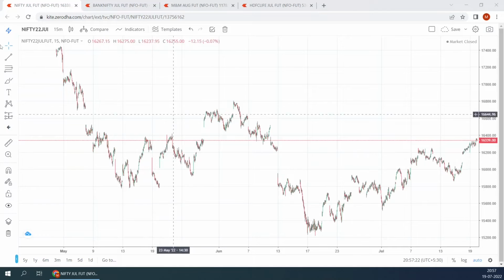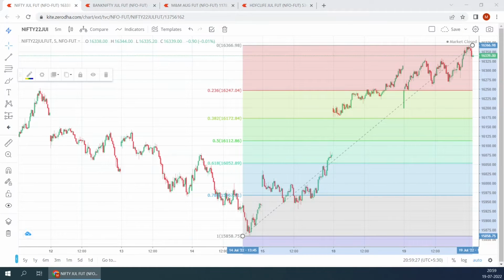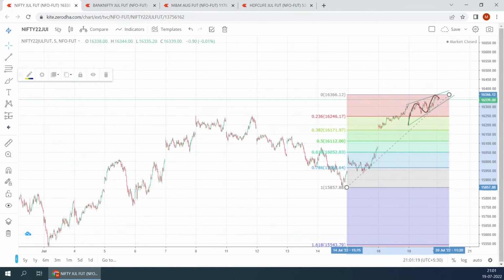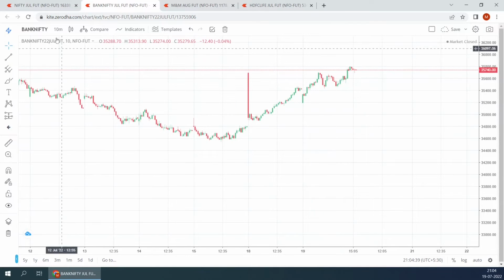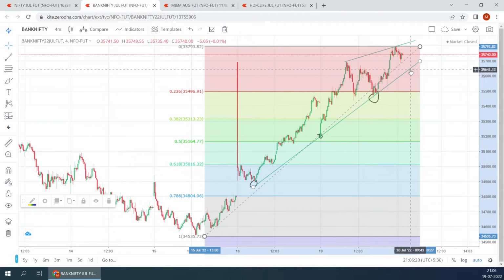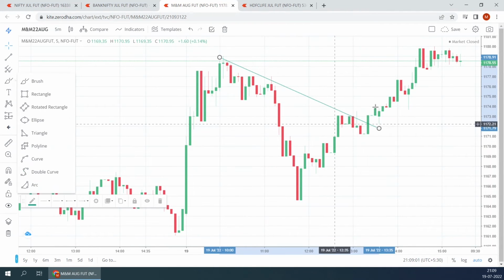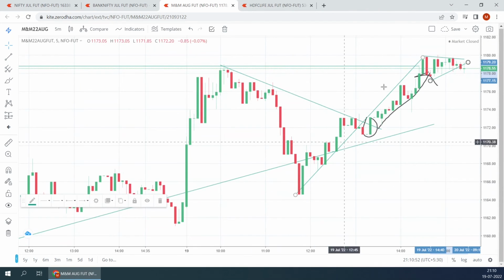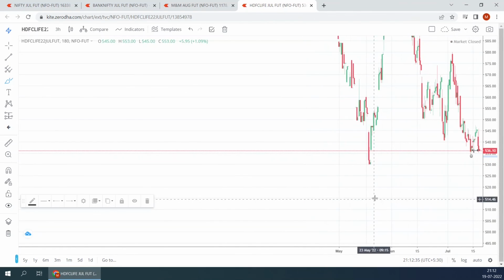Live Index Analysis and MOMENTUM Stocks for July 20 2022 with Reason and Logic..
Momentum Stocks